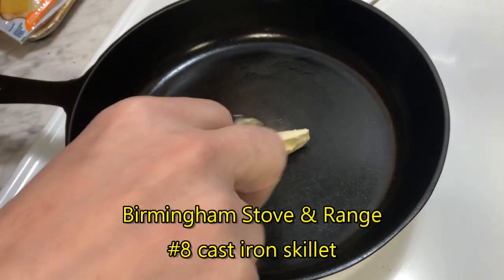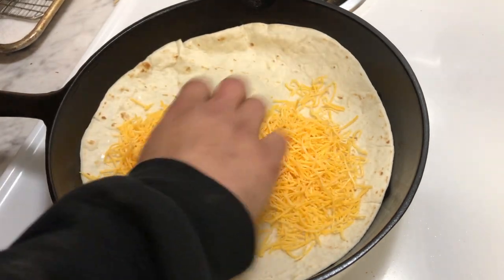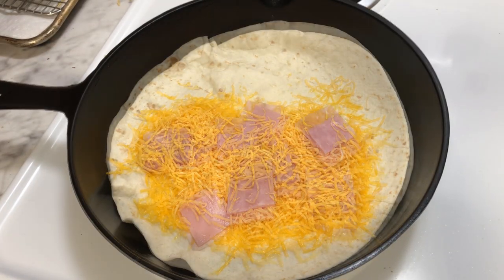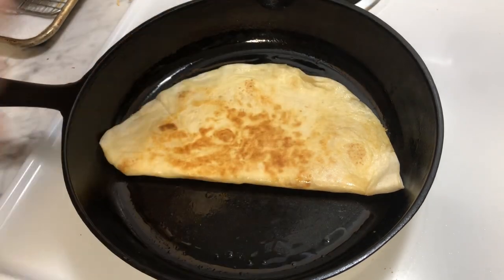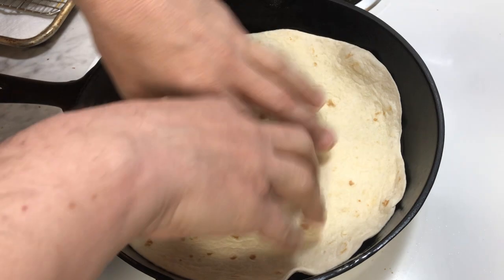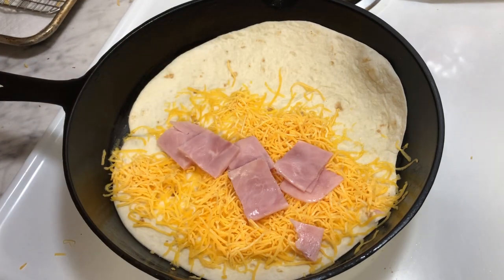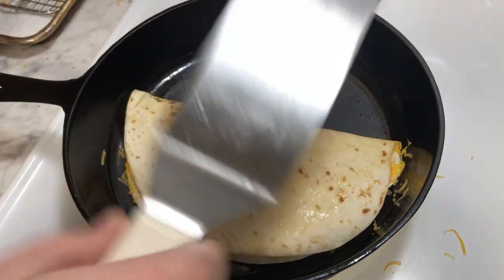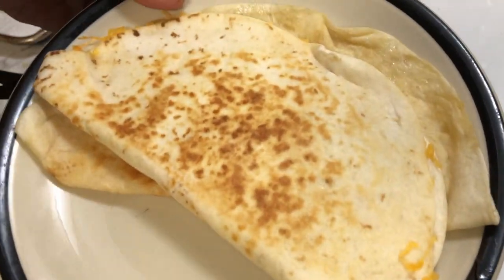Easy Peasy Cheater Quesadillas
If this isn't the world's easiest quesadilla, it's certainly close.  Fry a tortilla shell in a (vintage) cast iron skillet, add cheese and ham, and fold it over. It's a work night and I'm exhausted, and a simple dish like this is more than satisfying.